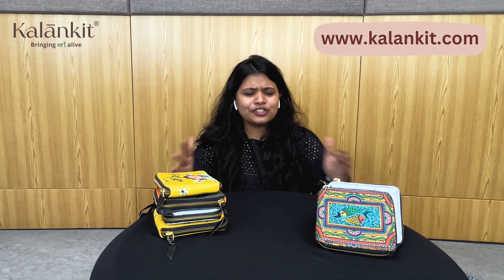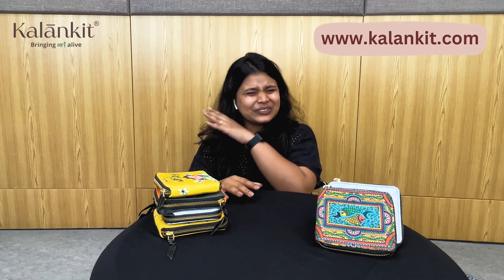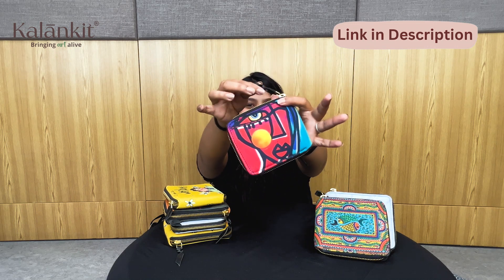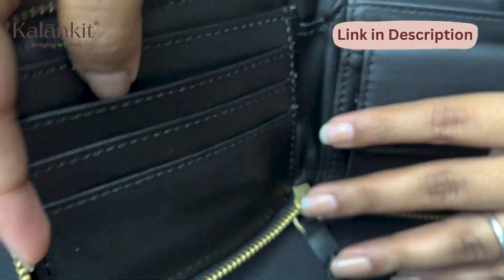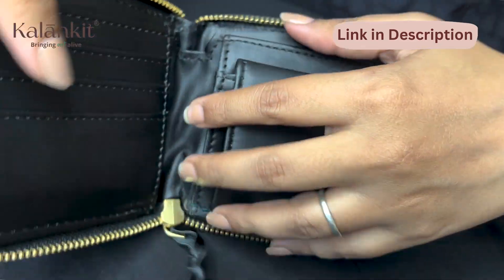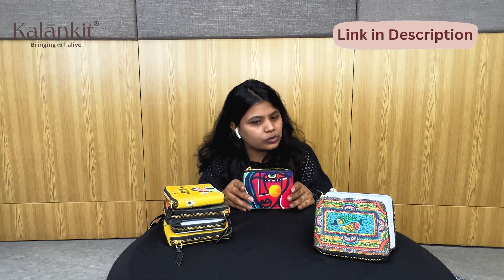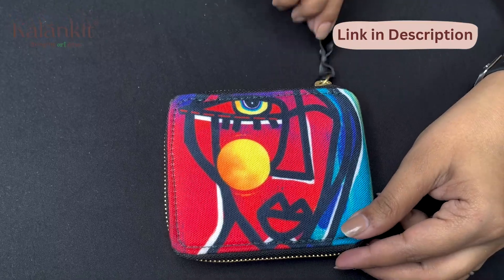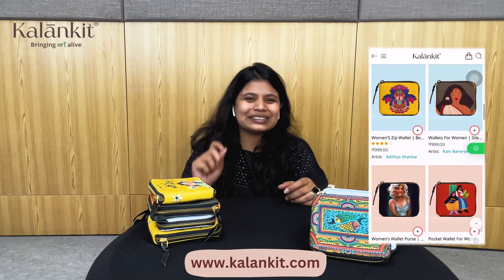Designer & Attractive Women Wallets/Designer Wallets & Purses for Women/Women's Wallets Haul#wallet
swing bags
pocket wallet for women
round sling bag
decorative planter covers
colorful sling bags
rectangle box purse
mango girls wallets
indoor plant pot covers
floral passport holder
don't woof
new satchel bag
indoor plant covers
damask tote bags
mango girls hanbags
womens pocket wallet
mango womens wallets
essential storage tote vintage damask
planter cover
damask tote bag
perspective sunglasses
trendy sling bags
jwallets website
mango girls luggage
checkered sling bag
sunglass cover
round bags
designer laptop sleeve 14 inch
sunglasses case box
6x6 inches
cross body sling
women designer passport holder
colorful laptop sleeve
sunglass covers
sling bags trendy
colorful laptop sleeves
designer passport holder mens
mango wallets
rectangle bag
sunflower sling bag
cross sling bags
mango purses
coffee sling
passport holder men's designer
sunglasses covers
family travel passport holder
unique sling bags
designer travel document holder
planter covers
trendy sling bag
mothers day gift hamper
women's satchel handbags
laptop pouch 14 inch
shoulder sling bags for women
women's shoulder sling bag
indoor plant protectors from animals
dream products wallets
crossbody front raise
womens wallet purse
vintage floral handbags
mother earth 999
pink lap top covers
sling cross bags
small pocket wallet for ladies
sling bag trendy
stylish sling bag
women's satchel handbag
hopeful handbags
breaking monotony
side sling bags
trendy sling bag for ladies
cross hug
flat sling bag
pastel shoulder bag
cross body sling bag
designer passport holder men
stylish sling bags
body sling bags
plant mommy
women's small pocket wallet
kings shades
pastel handbag
passport kings
designer passport case
laptop handbag
pocket wallet women
i want to believe backpack
purse worthy
cross by sling
sunglasses quote
cross body slings
planter for balcony
cool sunglasses case
passport covers designer
sling bag cross body
planter with cover
travel laptop tote
sling boc
passport covers for women
sunglasses cover
cross your heart sling bag
slings bags
crossbody slings
quirky laptop bags
cross body sling bags
mango baby boys wallets
rectangular cross body bag
shoulder sling bag women's
passport cover for woman
trippy looking plants
soft hugs
shoulder sling purse
sling crossbody bags
vintage sling bag
women's pocket wallet
women satchel bag
boxes for sunglasses
cross body sling bags for women
travel satchel bag
sling bag cute
sling bags for moms
ladies satchel
sunglasses pouch
pocket wallet womens
travel crossbody bag women's
sling crossbody bag women's
girls in slings
sling bag sale
natu sunglasses
designer passport cover sale
flat wallet for women
harmony wallet
pastel handbags
sling bags sale
sling cross body
cross body sling bag for women
travel crossbody bags for women
wallet for mom
sling cross bag
passport cover pattern free
crossbody sling
womens crossbody sling
round backpacks
crossbody sling bag for ladies
aroar
damask purses
sling wallet bag
cross body sling bag women
mandala tote bags
mother's day gift hamper
bali purse
small rectangle crossbody bag
sling bag crossbody backpack
trippy plant
flower sling
hug bag
women pocket wallet
classic tote
discount satchel
office tote bags
crossbody sling for women
cute sling purse
ornamental planter
crossbody bags sling
sling bags on sale
passport holder pattern
box bag crossbody
travel sling purse
how to make a sunglasses holder
passport holder for him
classic tote bags
sling bag for moms
crossbody bags for women travel
sling crossbody purse
circular cross body bag
travel crossbody sling bag
passport to india decor
14 inch laptop sleeves
flat wallets for women
cheap sling bags
cross body ride
autumn planters
passport wallet pattern
women jiggle
sunglasses packaging
bags sling
round cross body bags
wiggle first order discount
laptop tote travel
sunglass cover for glasses
coffee planter
crossbody round bag
sunflower shoulder bag
s.sowmya
silent poetry